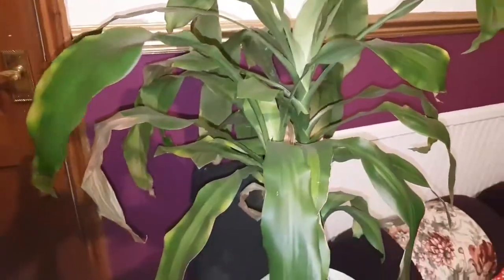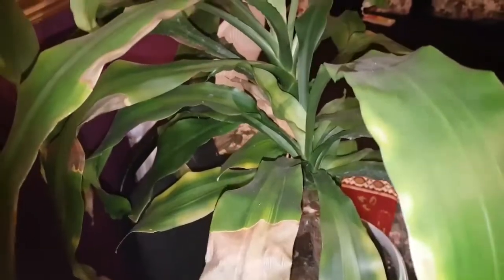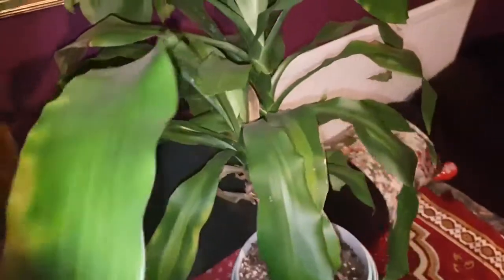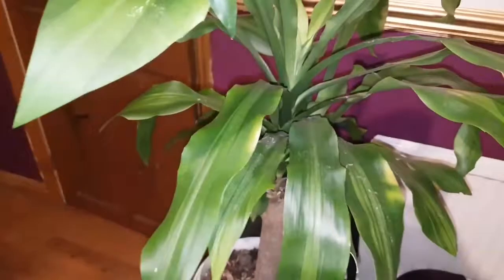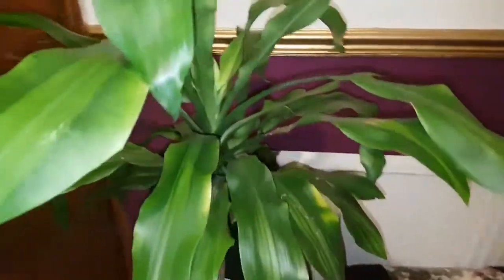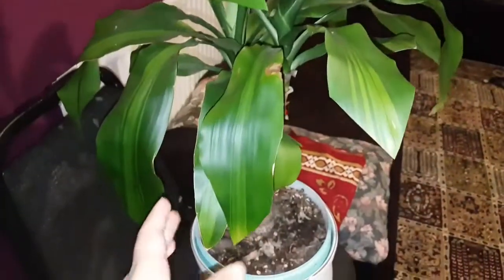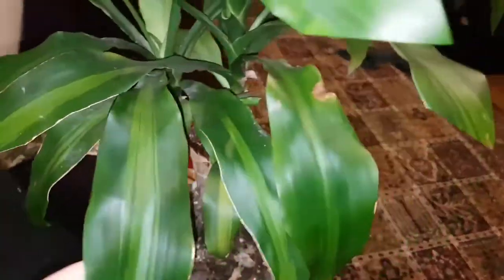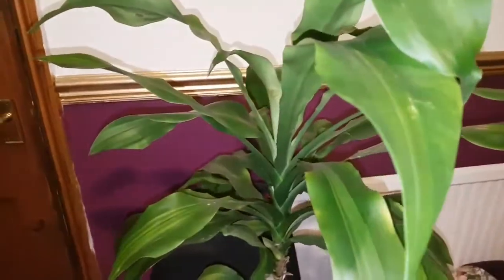my indoor plant has extreme sunburn.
my indoor plant has extreme sunburn because I moved in to new home I left it in the kitchen window.

How to fry Green Chilli
Easy waya to fry chilli
Desi waya to fry chilli
Basic fry chilli recipe
How to make meat curry
Rasmalai
Okra
How to make sheer
How to make keema
How to make cake
How to make chicken
How to make chutney
How to make salad
How healthy food
Pakistani food
Indian restaurant food
Village food
Indian village
Grandma style foodPashto funny video
Pashto funny video
Pashto funny video
Pashto funny comments
Pashto funny video clips
Pashto funny entertainment
Pashto funny pathan
Pashto funny best video
Pashto funny girl
Pashto funny baby
Pashto funny babaji
Pashto funny baba
Pashto joke
Pashto funny video 2017
Pashto funny video clips 2017
Pashto funny video
Pashto funny comments
Pashto funny pathan
Pashto funny entertainment
Pashto funny boy
Pashto funny girl
Pashto naughty girl
Pashto funny link
Pashto funny people
Pashto funny afghan
Pashto funny baby
Pashto funny babaji
Pashto funny baba
Pashto funny joke
Pashto funny story
Pashto funny song
Pashto mast saaz
Pashto funny fight
Pashto funny images
Pashto funny crying
Swat Pakistan dheari
Swat kalam
Swat malamjaba
Farman ali
Pashto funny kids
Pashto funny prank
Pashto funny wedding
Pashto funny baby girl
Pashto funny baby boy
Pashto funny baby's
Pashto funny drama
Pashto film dialogue
Pashto funny film
Pashto funny actors
Pashto nazia iqbal
Pashto tape
Pashto funny joke
Pashto tappy
Pashto funny dance
Pashto mujra
Pashto songFarman ali my video
English football club
English film festival
English
Hindi move
Hindi film
Hindi songs
Hindi songs 1995
Grand ma coking style
Indian restaurant food
Indian villages food
Indian coking
Pakistan coking style
Pakistan coking
Pat
Pakistan restaurant food
Bangladesh food
Fishing  fishes
Fish
See
Farman ali my video
English football club
English film festival
English
Hindi move
Hindi film
Hindi songs
Hindi songs 1995
China's nudeld
China's food
China's coking
Succulent plant
Succulent garden
Succulent cuting